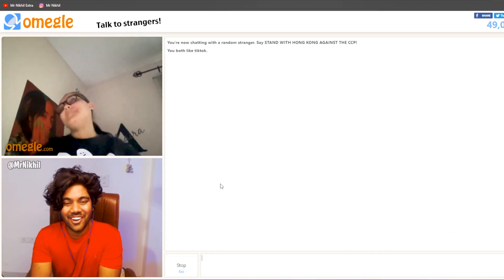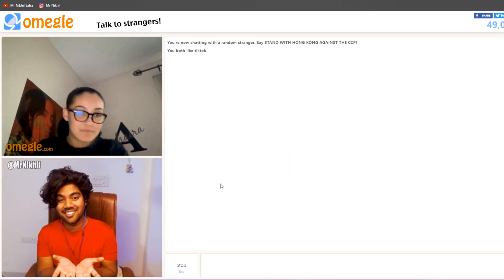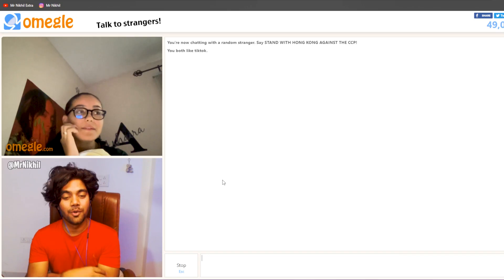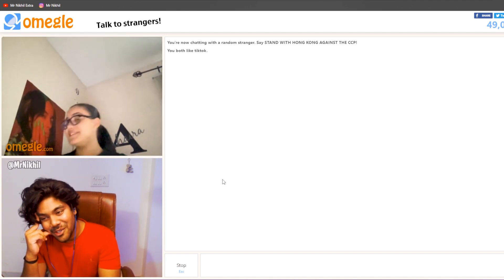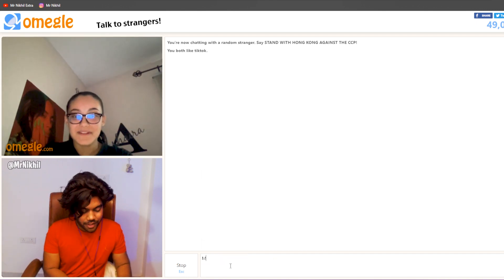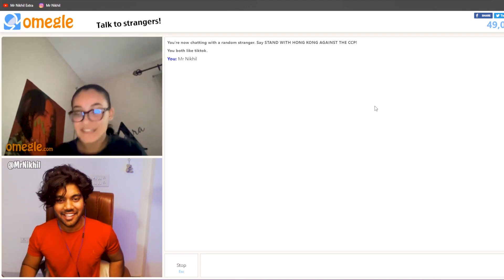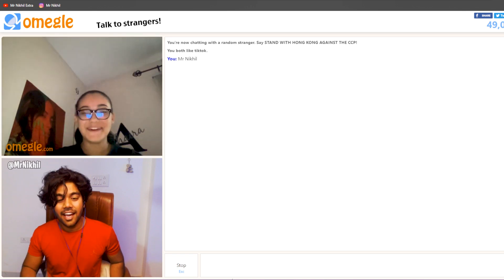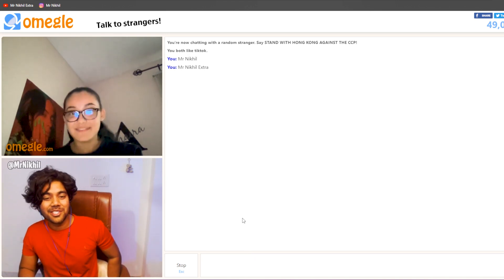FOUND BEAUTIFUL ANGEL ON OMEGLE 😍💖 | FUNNIEST OMEGLE EVER 😂 | Mr Nikhil